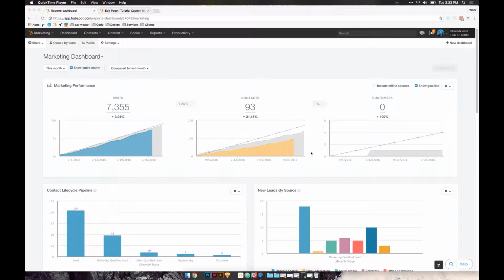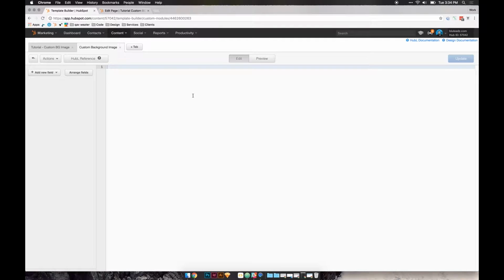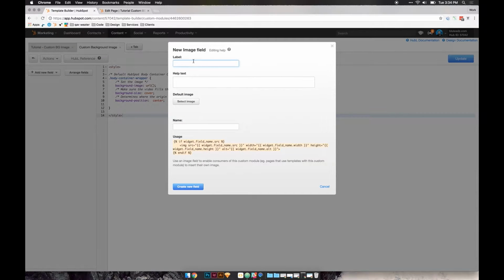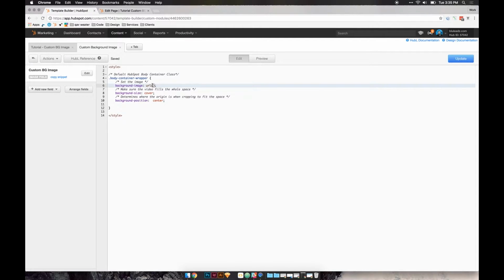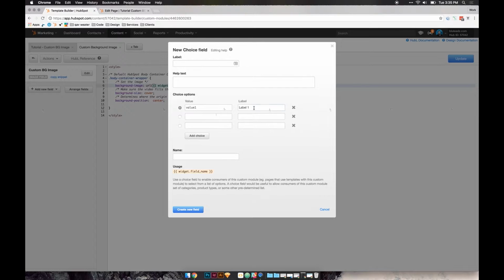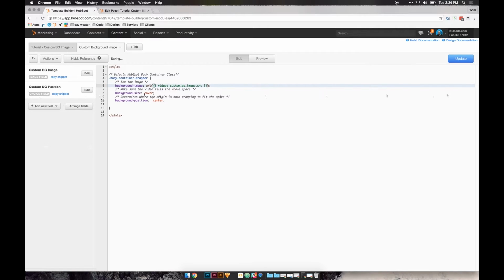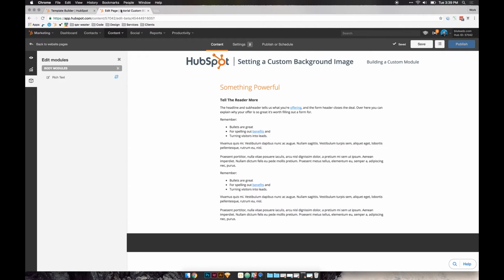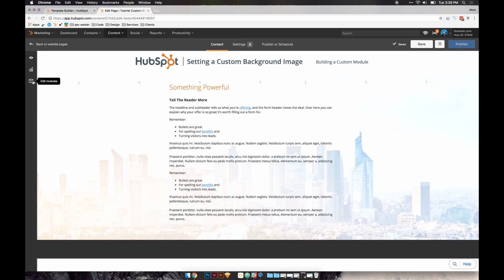How To: Add a Custom Image to Your HubSpot Page Template 🏞️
If you're looking to create/set a custom background image for each page on HubSpot, look no further!

Check out our video How To for the full walkthrough on how you can set custom background images throughout your HubSpot website.